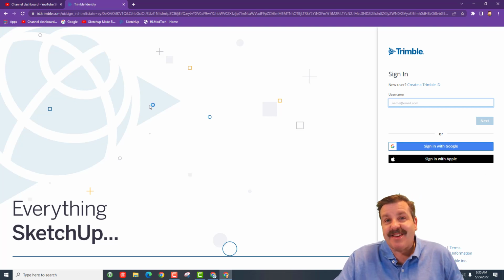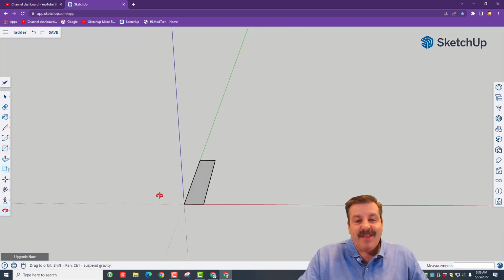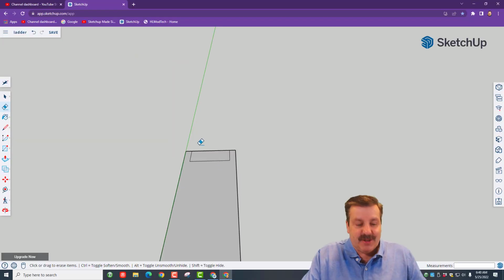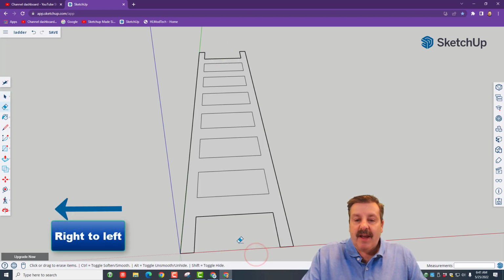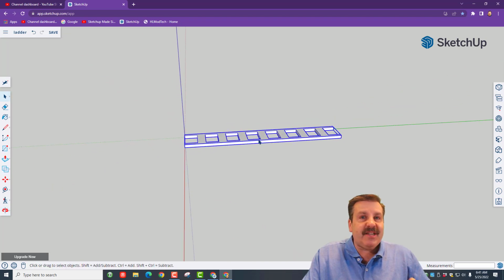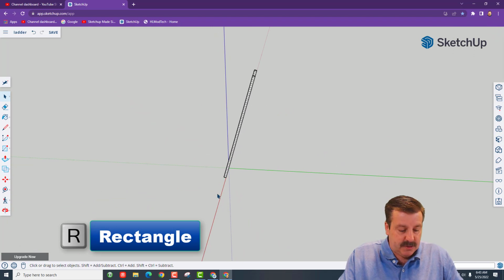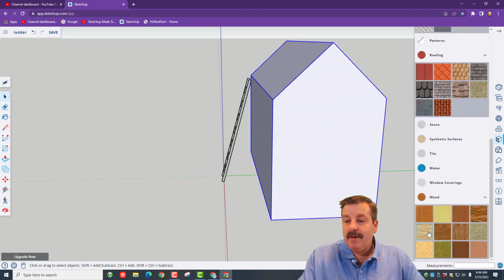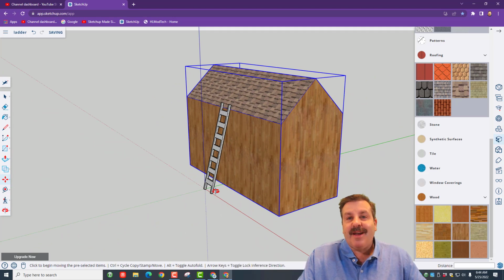A Lightning Fast Ladder using Sketchup Free | Sketchup Made Simple!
Create a  Lightning Fast Ladder  using Sketchup Free in Minutes. It is useful in so many creations and final product is pretty darn cool.

my.sketchup and Sketchup for Schools are amazing tools for designing that are cloud-based.  Have fun and amaze yourself with your new skills in a matter of minutes!

Contents

00:00 - Intro
00:30 - Ladder Shape
01:27 - Special copy
02:11 - Delete holes
02:51 - Group and rotate
03:42 - Make a shed
05:03 - Save and Outro